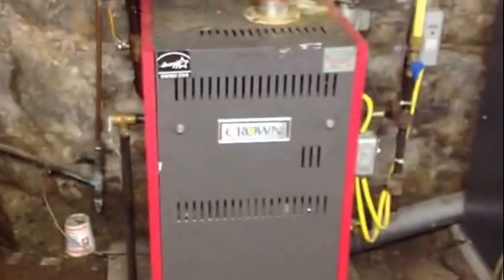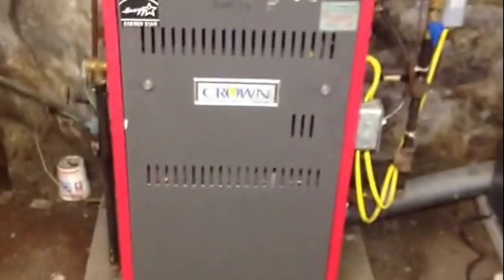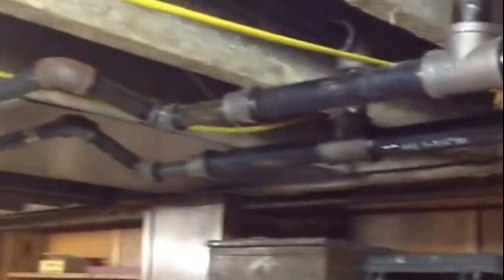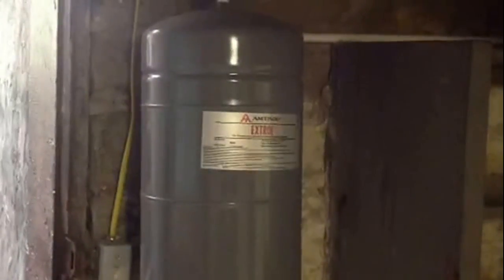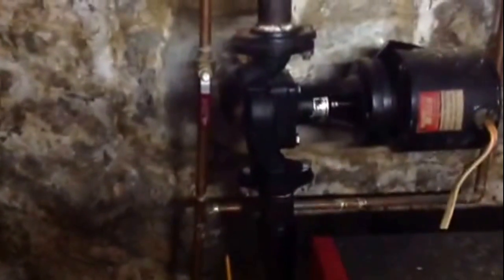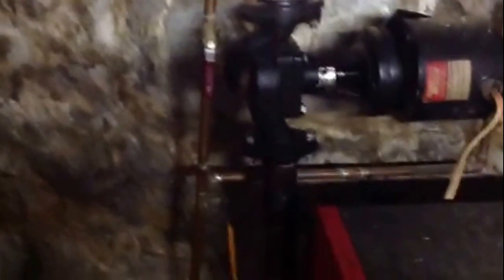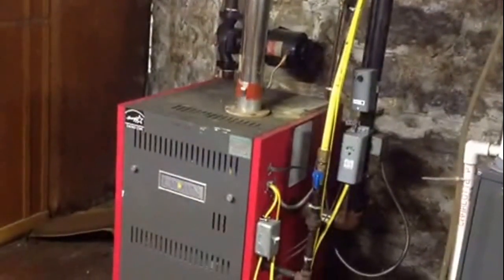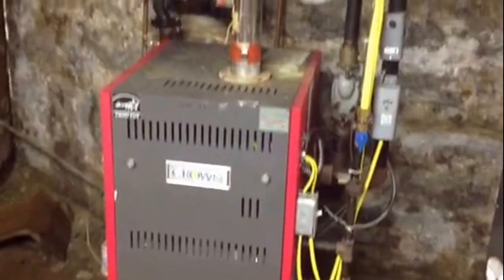How to convert a boiler from steam to hot water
I will show you how I converted a steam system to hot water.